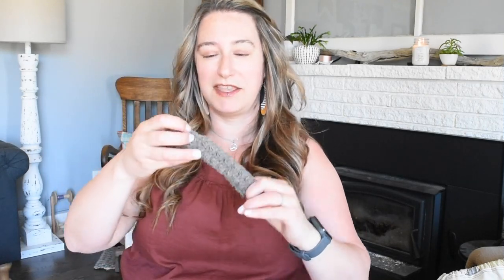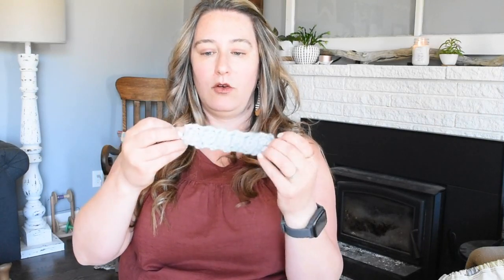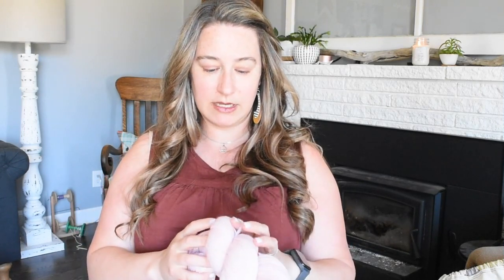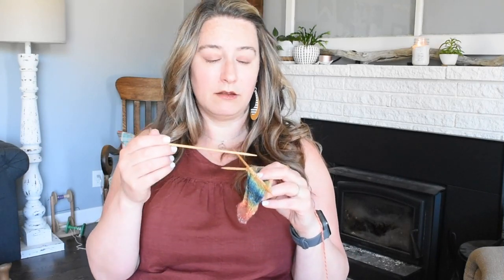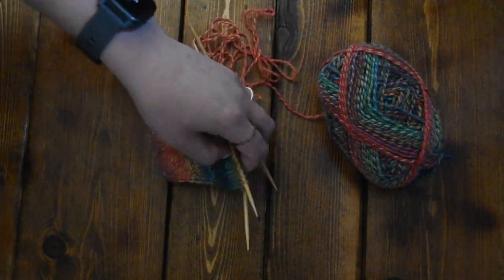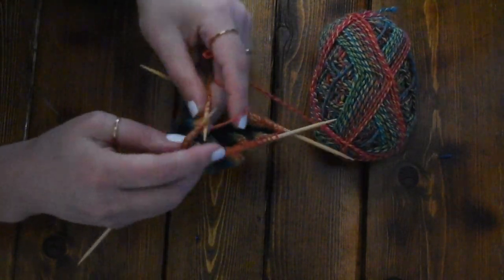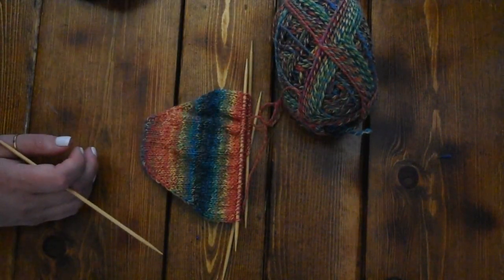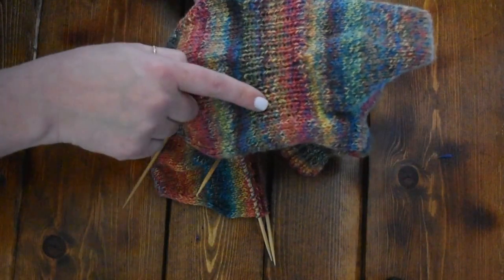Latah Valley Fiber Co ~ Episode Eighteen, All about Crochet Keychains and a Sock Demo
On today's episode, I show you all the crochet keychains that I started and finished this week. I also walk you through how I knit socks in a short demo.